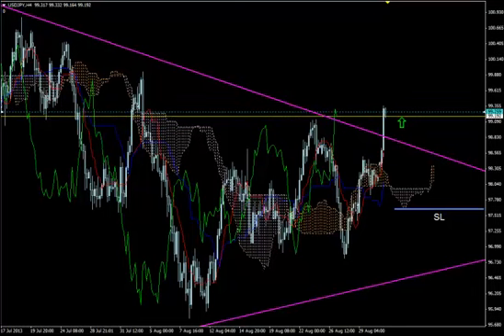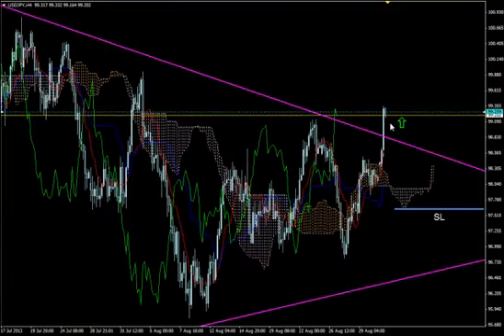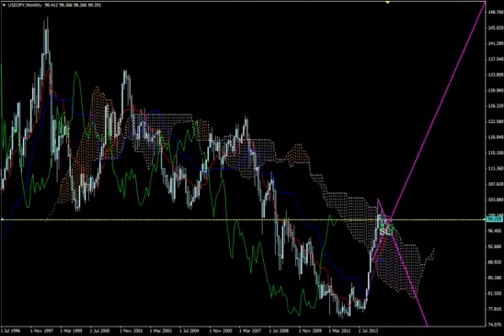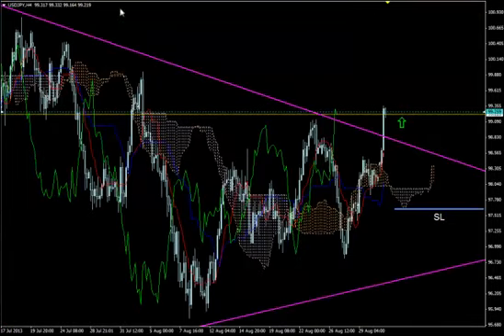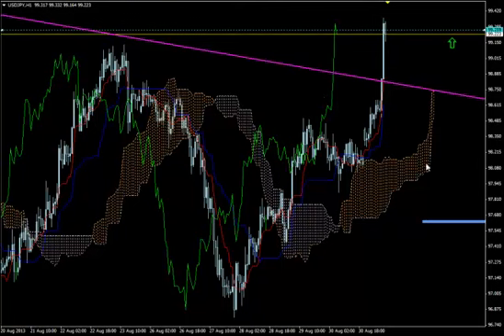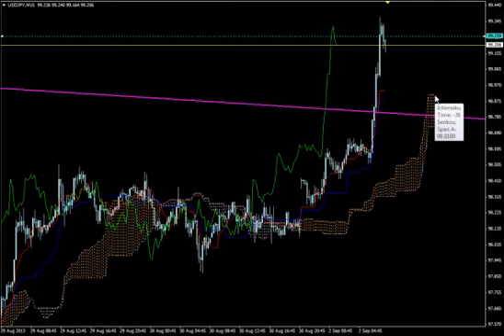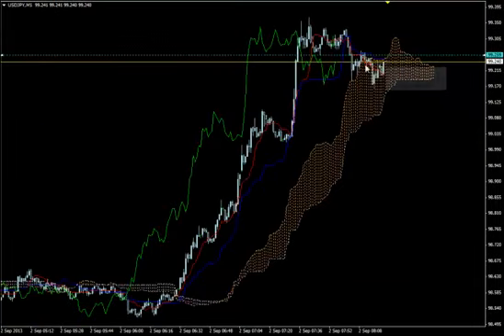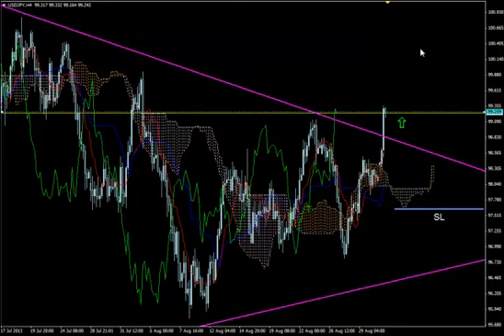USDJPY, 02-09-13 @08:20 GMT : Trade Setup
USDJPY : VIDEO Signal